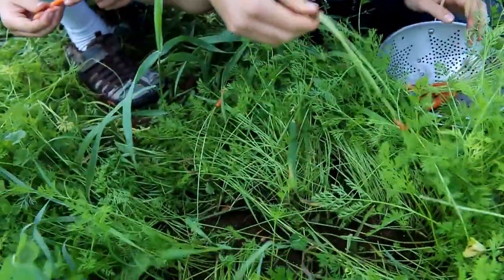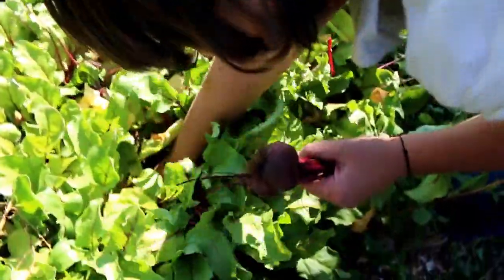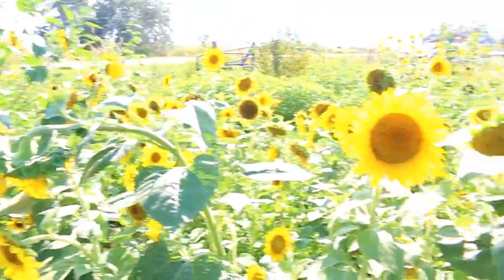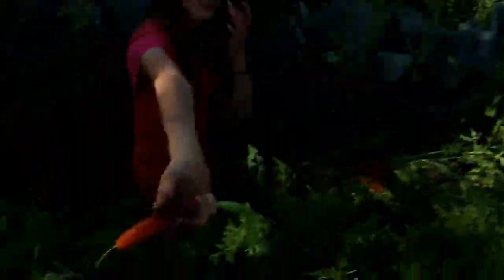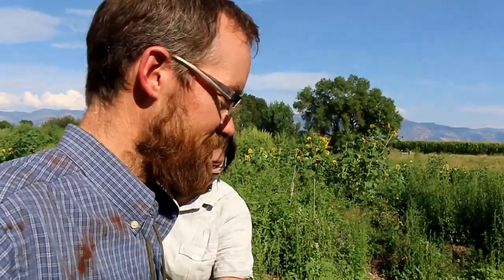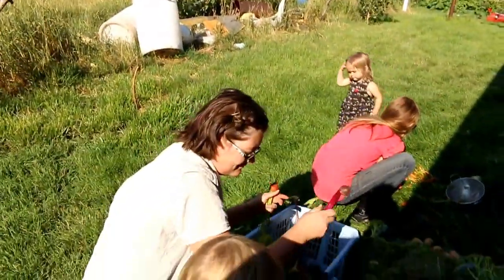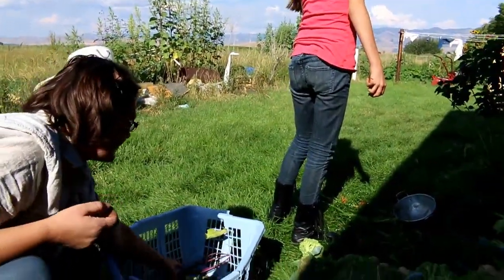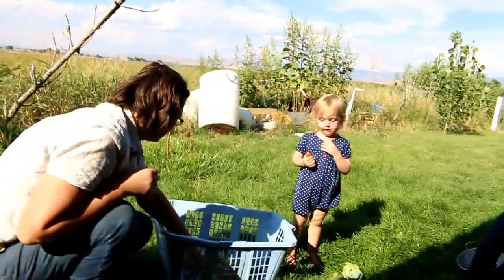THINNING beets and carrots (and painting them with Banjo)